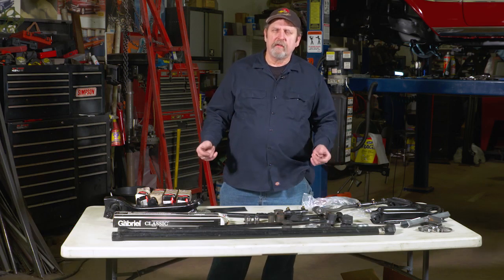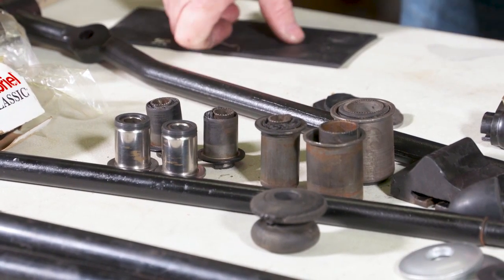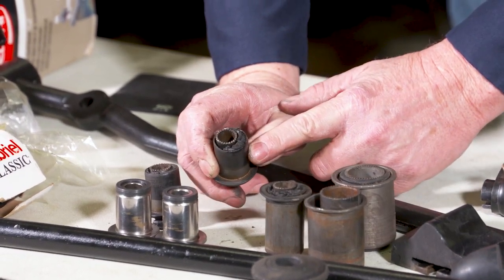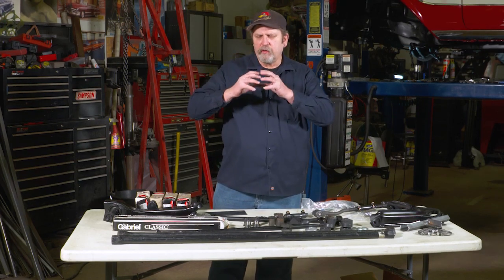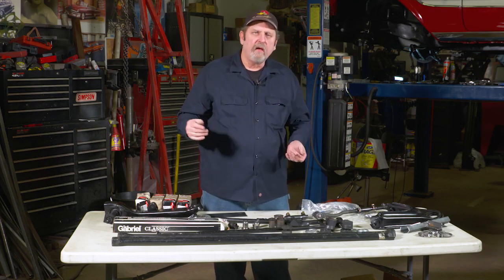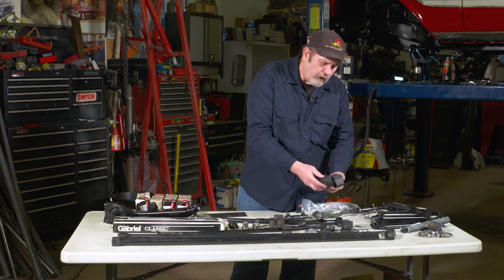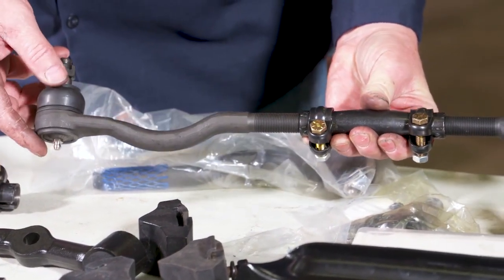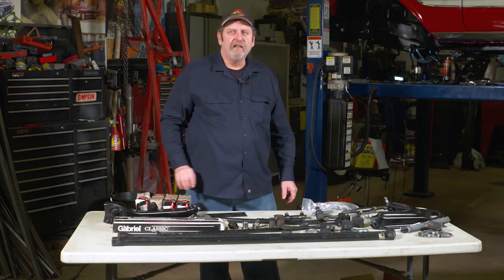FRONT SUSPENSION REBUILD – OVERVIEW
While production automobiles have been offered with independent front suspension for over 100 years, the style and configuration of the various components has continued to evolve. It’s true that many early models used a beam style axle, but this was largely a hold-over from the time cars resembled little more than the carriages that inspired them.

Although most classic cars utilize the same basic components for their front suspension and steering, over time these components wear and fail, even on low mileage cars that have spent the majority of their time in storage.

It is important to regularly service, repair and replace items like Ball Joints, Bushings and Tie-Rod Ends, otherwise they will fail and make your car difficult to drive or worse yet fail completely and create a potentially life threatening situation.

When Mark Simpson restored his 32,000 mile car a quick visual inspection of the various components revealed little apparent wear. Once the car was on the road again it soon became apparent that there were issues that needed to be addressed. Excessive play in the steering, squeaking and grinding noises in the suspension, wandering in the lane while driving, and squealing tires while cornering made it clear the front suspension was in need of service.

Although the front components initially appeared fine, after a few months of driving the old hard rubber in the bushings was crumbling and falling out, the ball joints had become looser and there was dramatically more play in the car’s steering.

Rather than closely inspecting each component to decide which ones to replace, Simpson elected to replace every front suspension and steering component, with exception of the steering gearbox itself. This complete car approach upgrading the front suspension will ensure the car delivers thousands of miles of trouble free service.